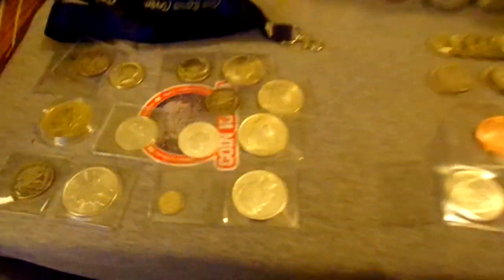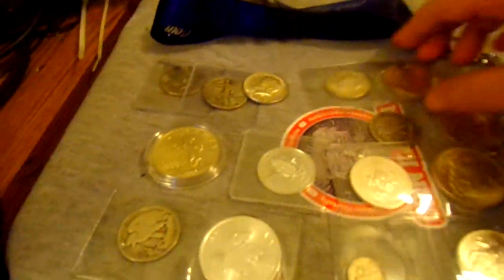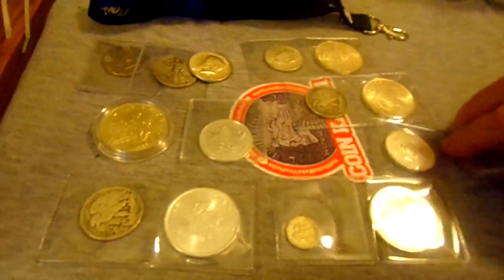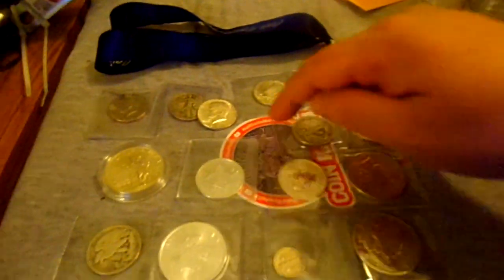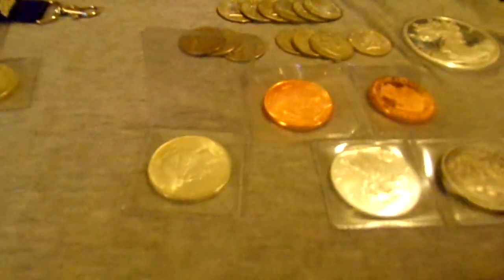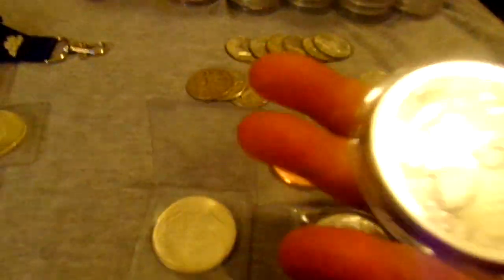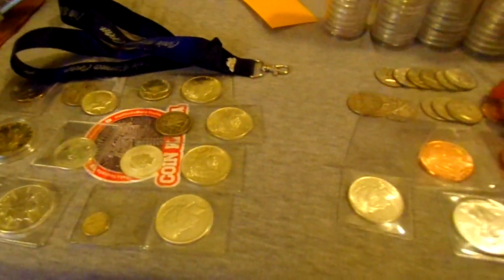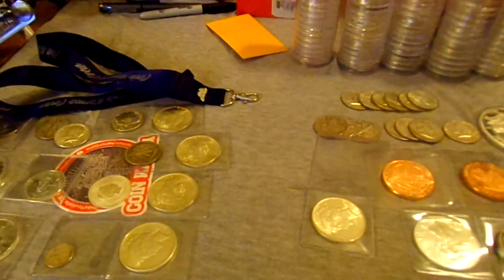Mail Call EVGhobbies and Half Dolla Make ya holla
Hope you enjoy thanks guys :D